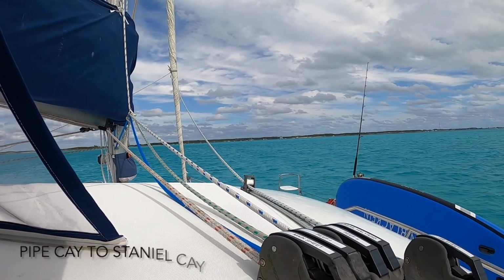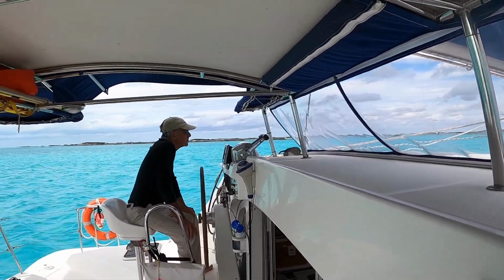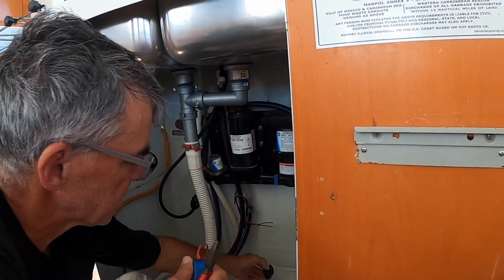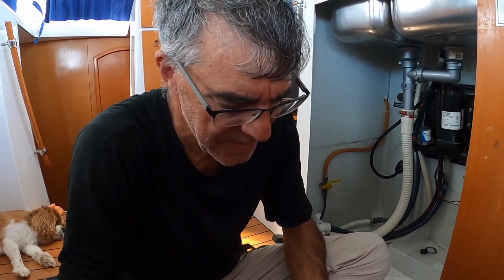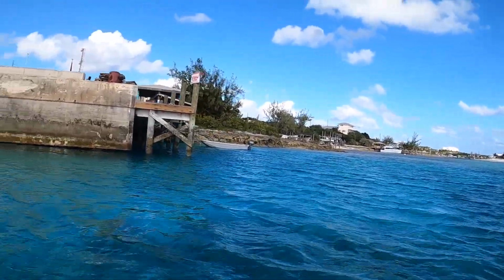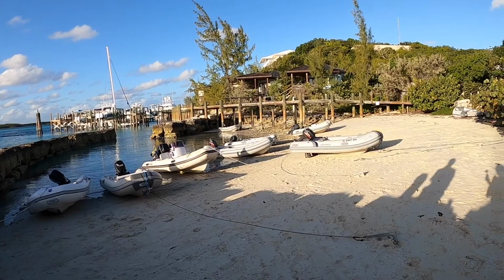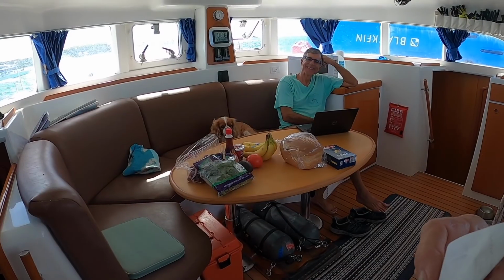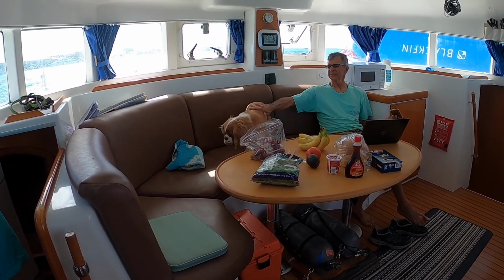Exuma Bahamas 2022- Thunderball Grotto, Staniel Cay, Black Point, Guana Cay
Bahamas, Exuma, Thunderball Grotto, Staniel Cay, Norman's Cay, Black Point, Great Guana